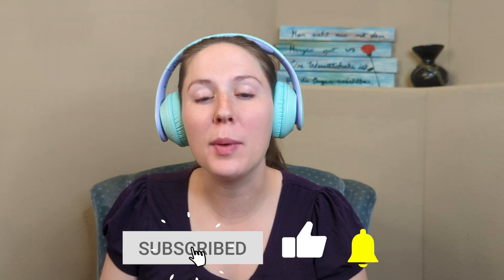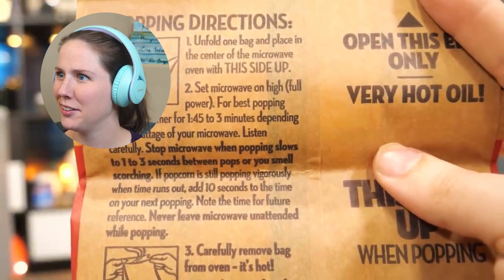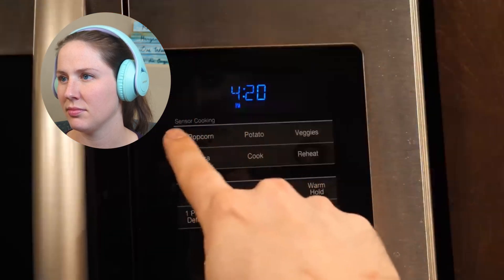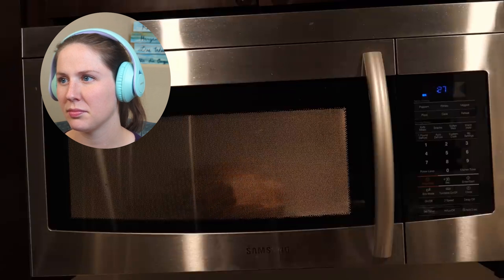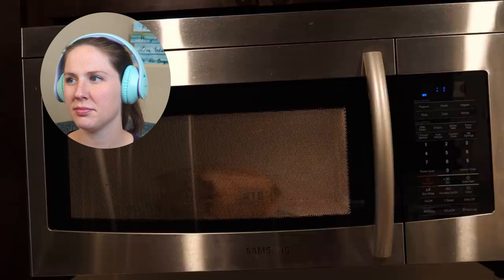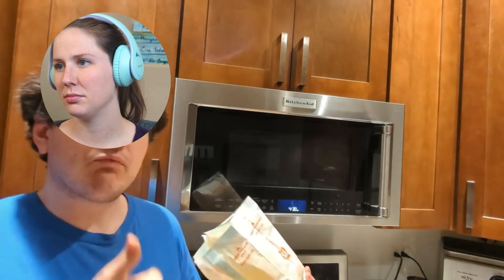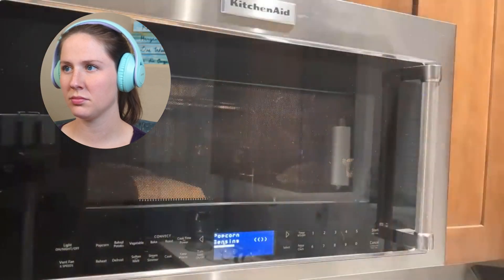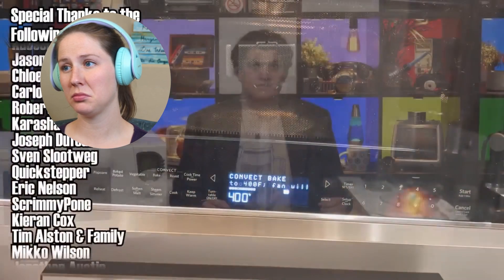What Does the Popcorn Button Do?? Food Scientist Reacts!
Learn more about our microwave technology with me and what your microwave's popcorn button is programmed to do.

Note: Of course, I tested mine after filming this video and my button does have an automated sensor which tells the ounces before starting. But it doesn't seem to have a microphone or steam detector because it doesn't stop automatically. So you still have to listen and stop it, but hey, it tried.